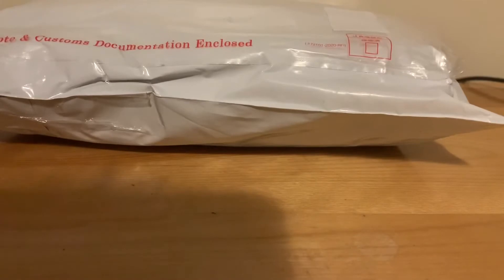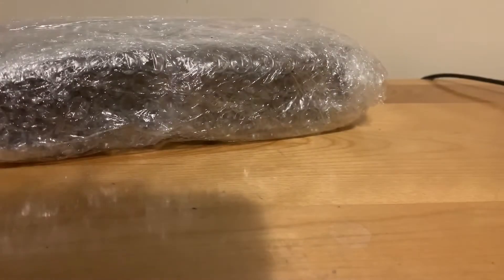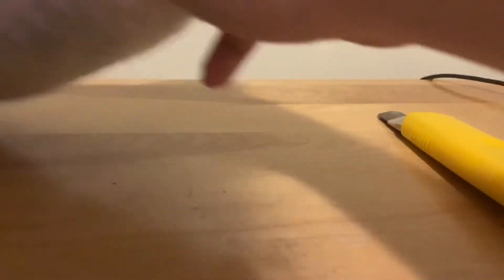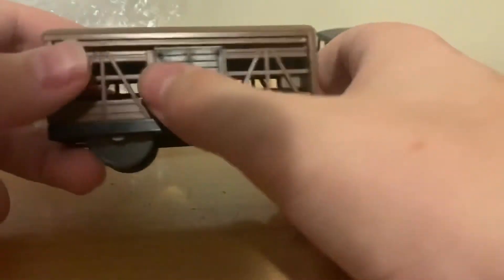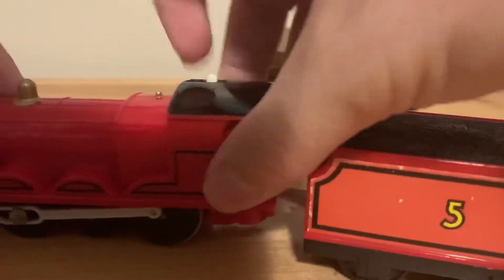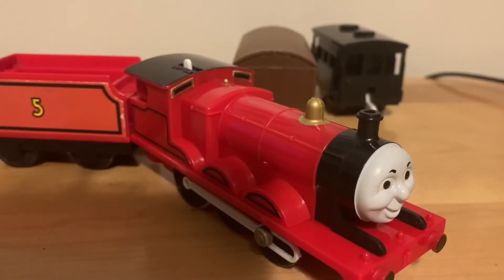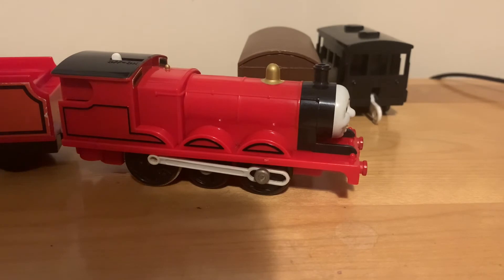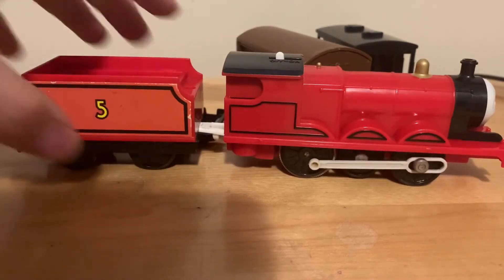ORIGINAL TOMY James Unboxing and Review